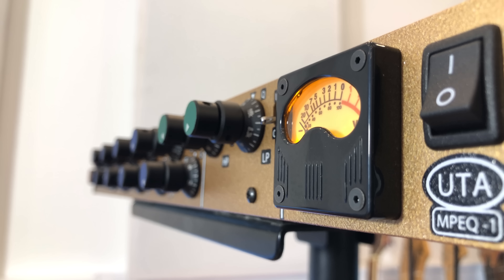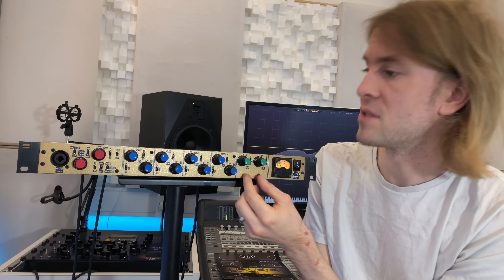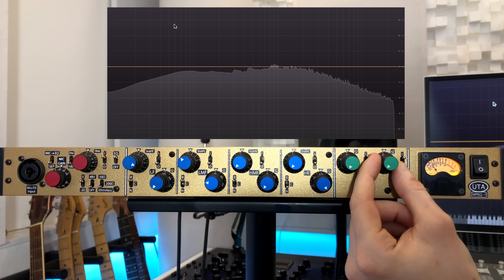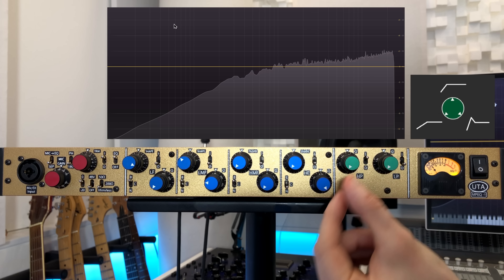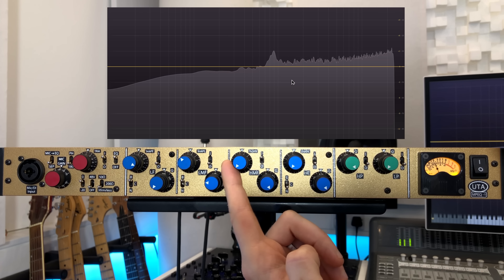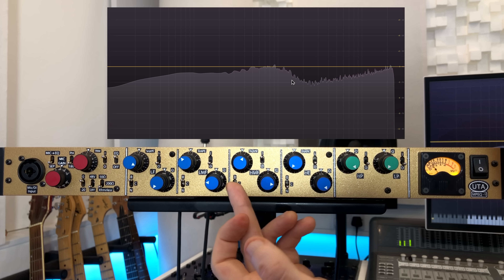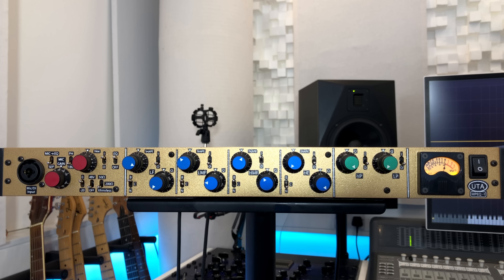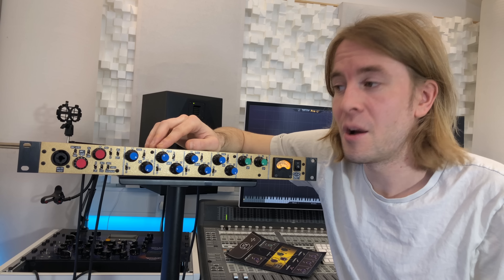We Test UnderToneAudio MPEQ-1 Channel Strip, Mic Pre & EQ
Link to extra audio examples and to read our verdict

Over the past year or so my mixing workflow has become more reliant on studio outboard processors. As I slowly move away from an exclusive “in the box” approach towards a more hybrid setup I find myself more and more interested in testing outboard EQ units. Our friends at SX Pro kindly stepped into assist me in my pursuit of all things analog EQ and though it would be a good idea for me to test some gear from UnderToneAudio, more specifically, UnderToneAudio’s 1U Class A MPEQ-1 mic pre EQ channel strip.